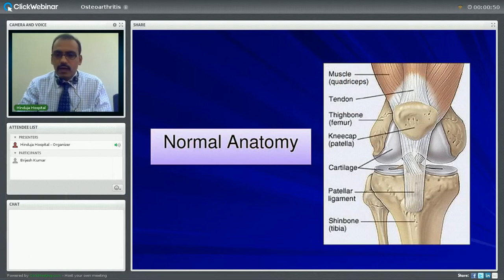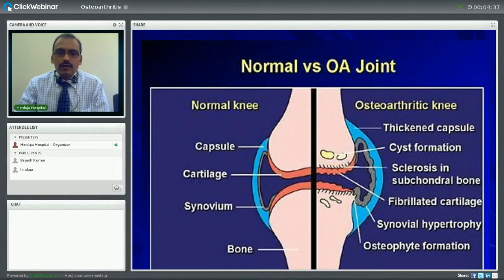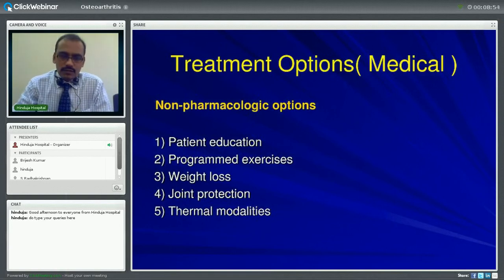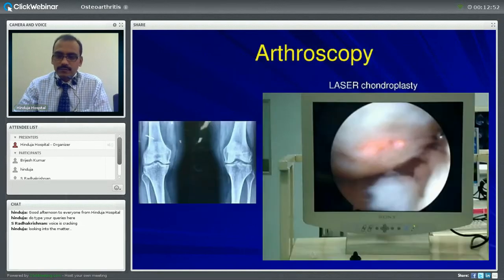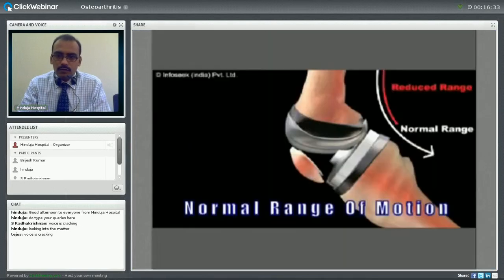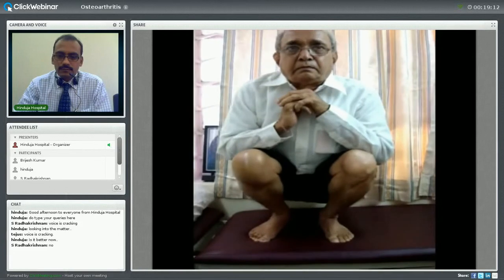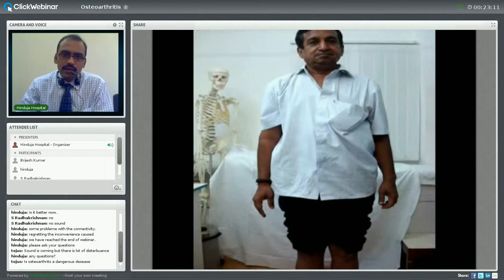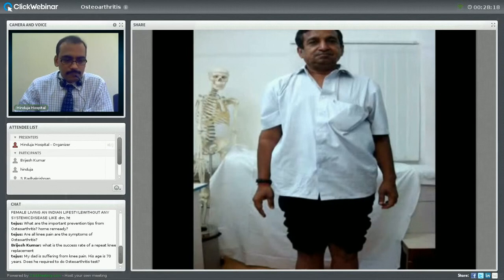Osteoarthritis: An Overview by Hinduja Hospital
Osteoarthritis is the most common form of arthritis, it can damage any joint in your body. It becomes worse over time and has no cure.
However, early diagnosis and treatment helps alleviate pain and improve joint function. If you often suffer with prolonged pain in your hands, knees and hips, you might be symptomatic to Osteoarthritis and need medical help. To know more about the prevention and cure of osteoarthritis, watch what our expert Dr. Ganesh Mohrir  informs on the condition in a webinar by Hinduja Hospital.